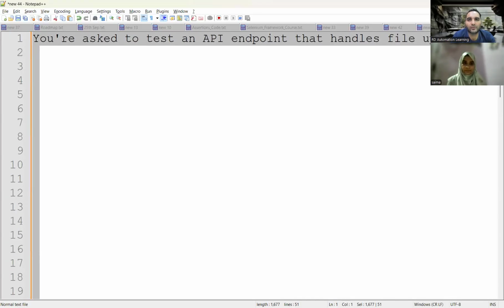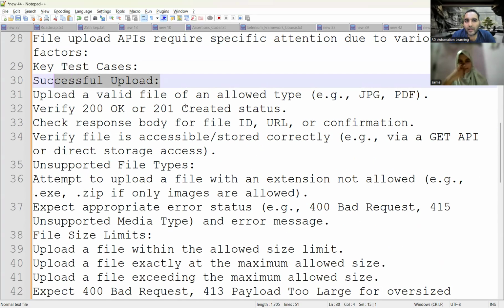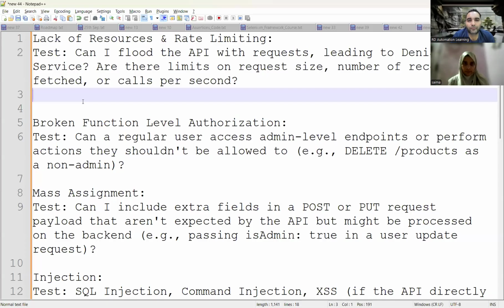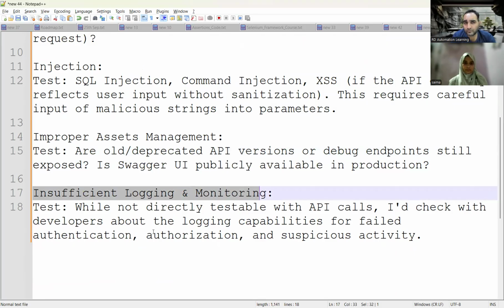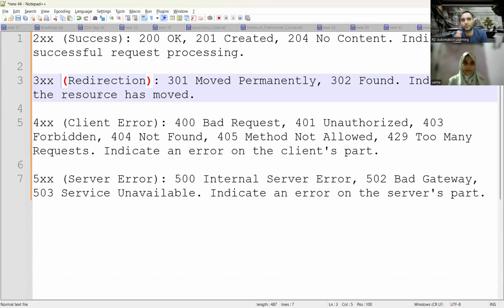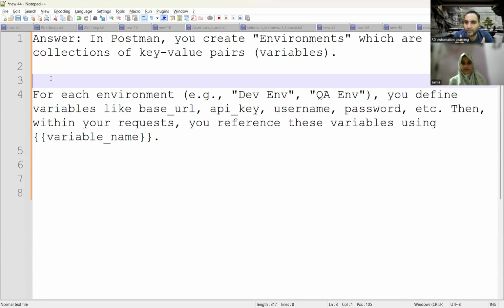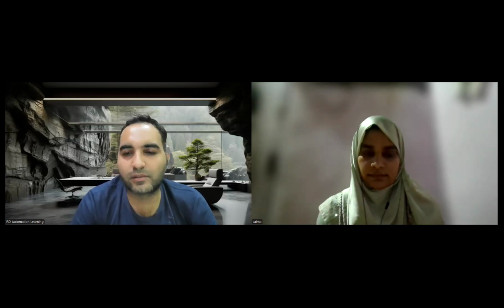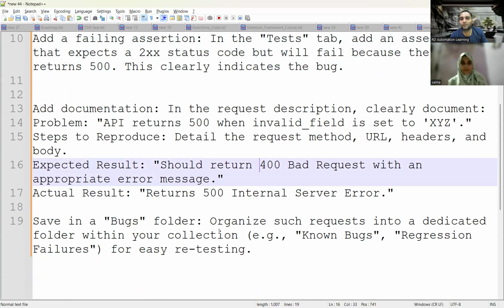API Testing Interview Questions and Answers| 3+ YOE| RD Automation Learning